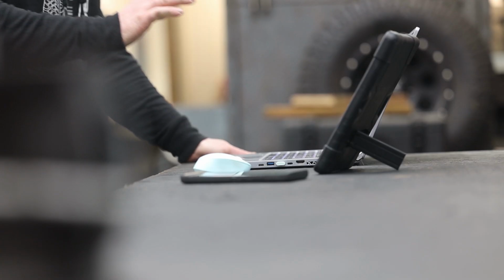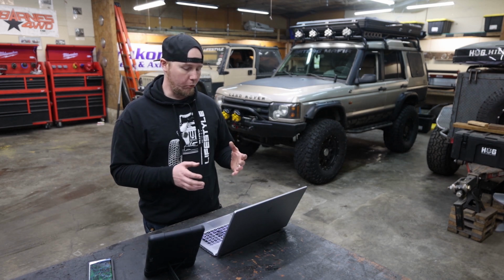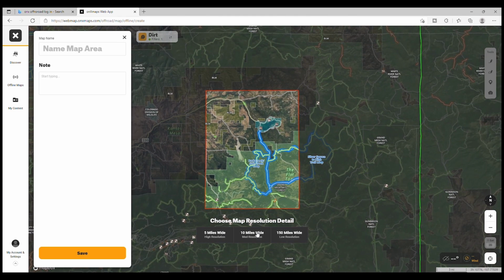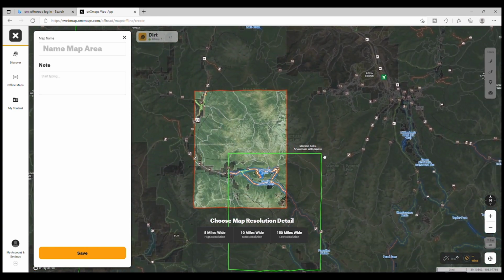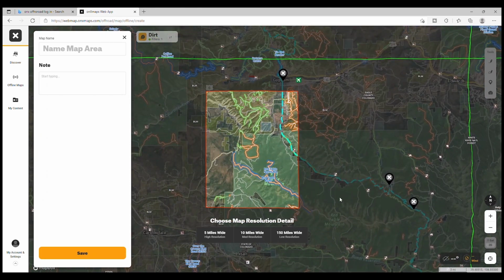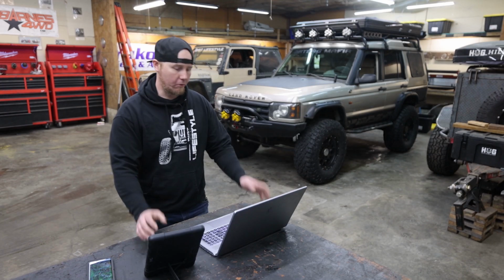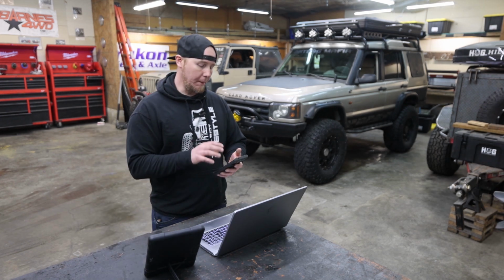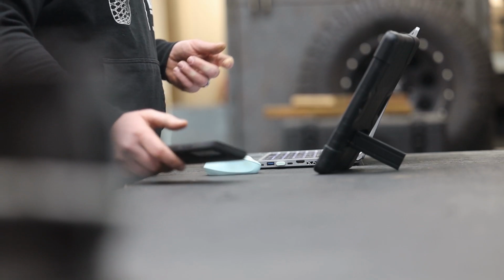How To Use onX Offroad Offline Maps with Nate from Dirt Lifestyle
Nate Pickel from Dirt Lifestyle walks you through how to utilize onX Offroad’s offline maps for planning your next trip. Nate walks you through how to set up your maps on desktop and offline them on your mobile device before going out in the field.

onX Offroad has more than 615,000 miles of mapped roads and trails in the Dirt, Waypoint Sharing, Weather Conditions, and 500,000 Recreation Points like campsites, trailheads, swimming holes, breweries, and gas stations - making it the perfect way to find your next spot to play.